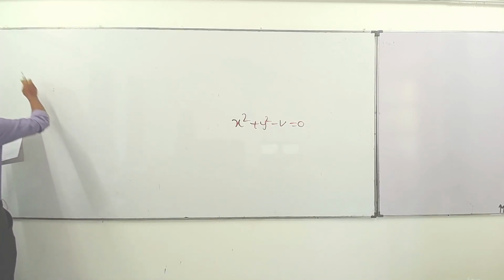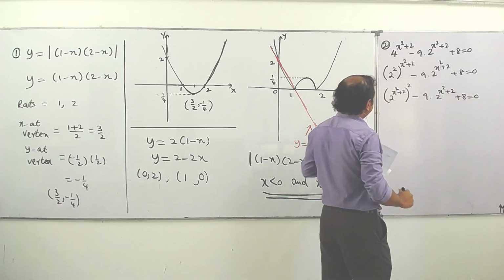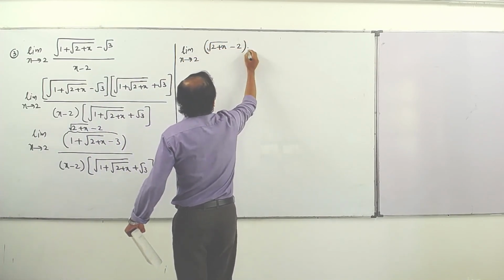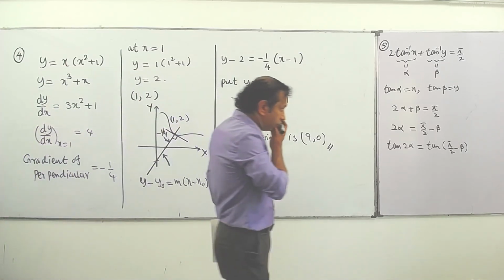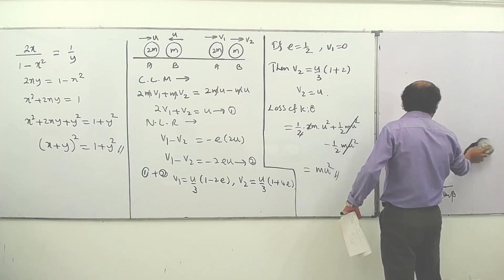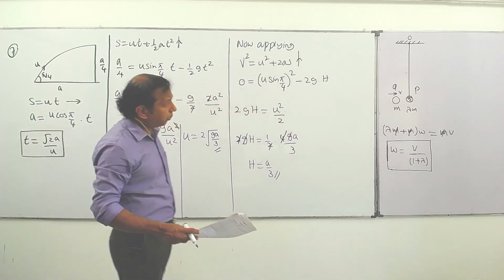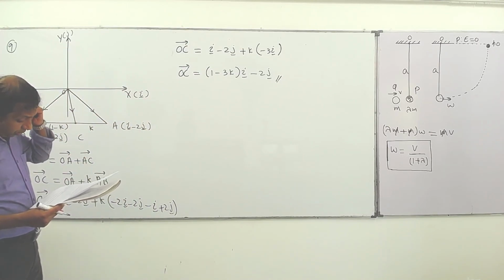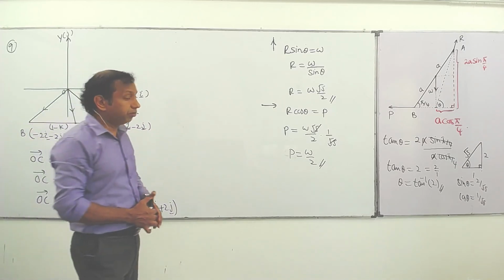2024 Combined Maths | MATHS EVE.11